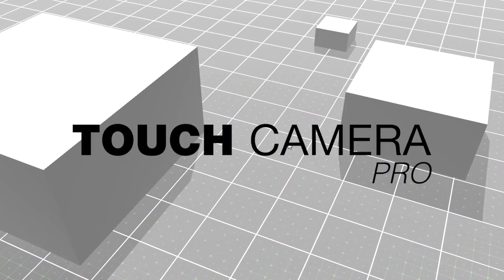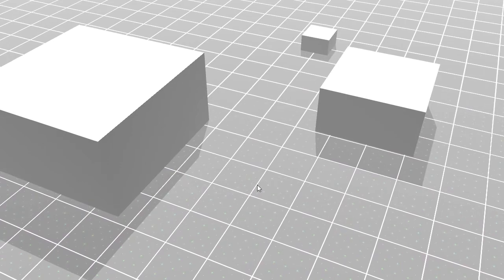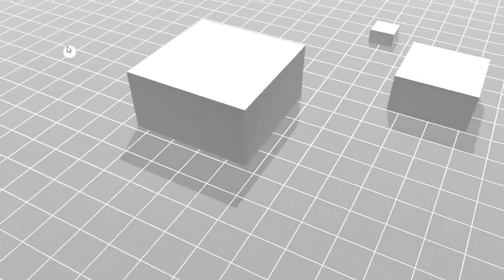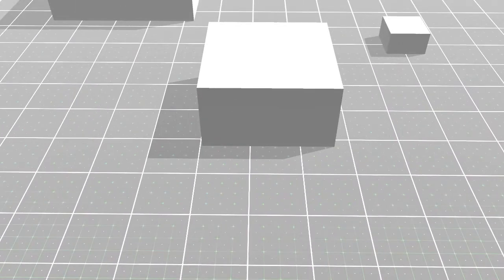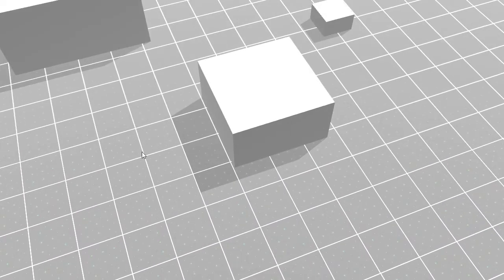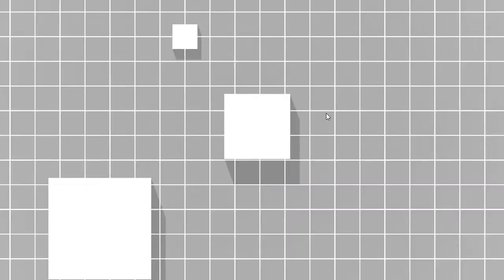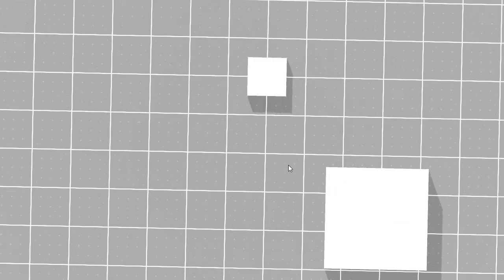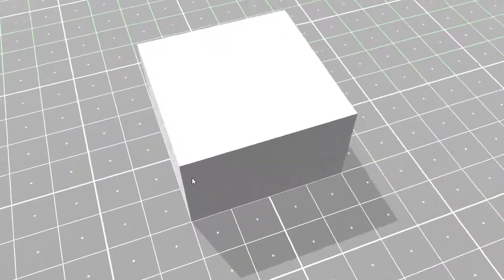Touch Camera Pro - Unity Plugin